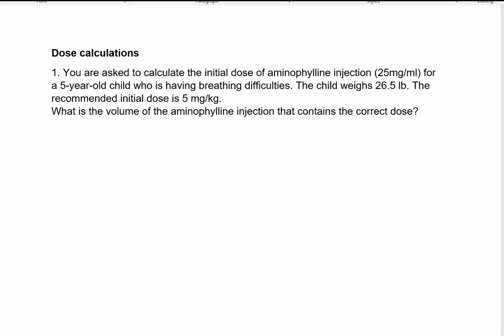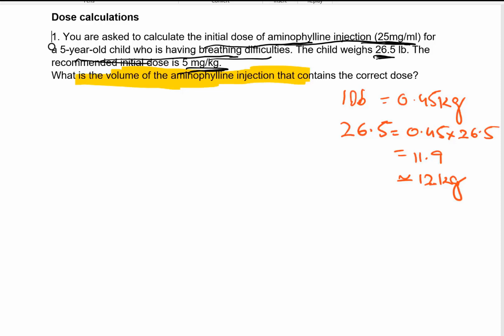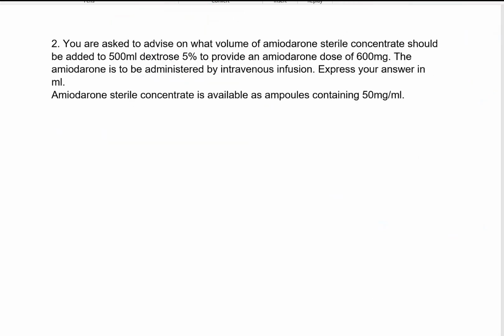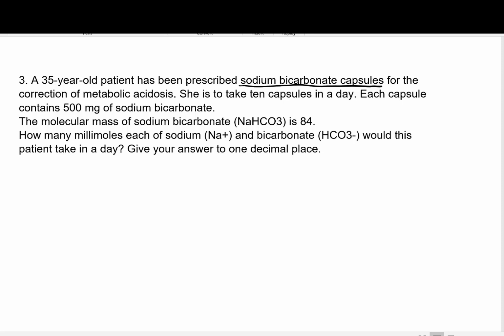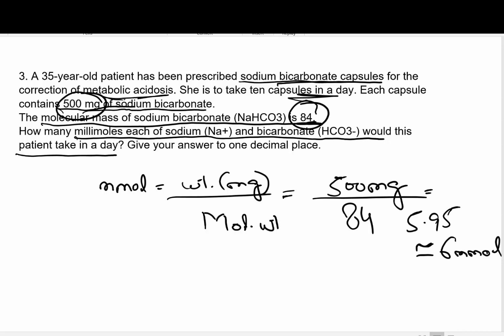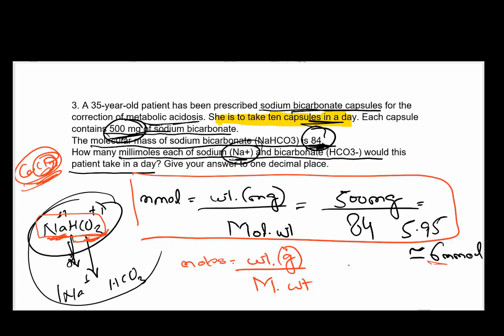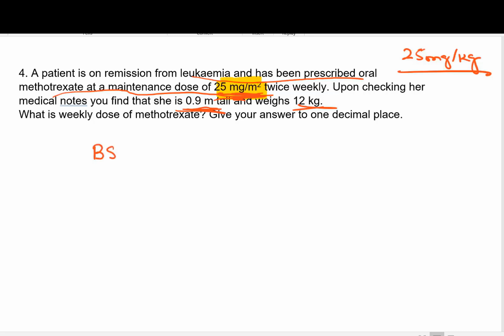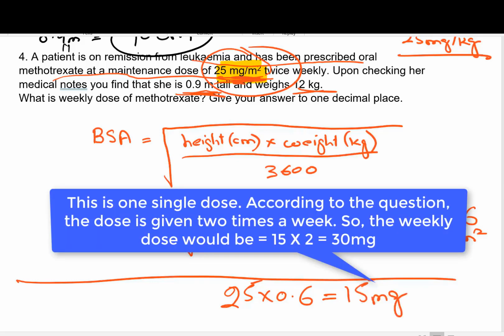Dose calculations part 1 لا تدخل الامتحان من غيرهم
Dose Calculations PART I.mp4